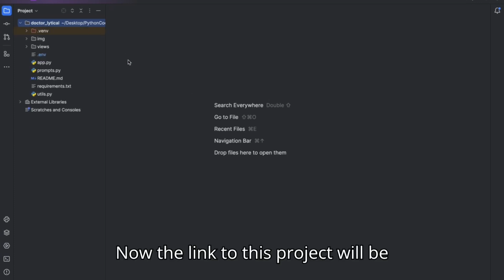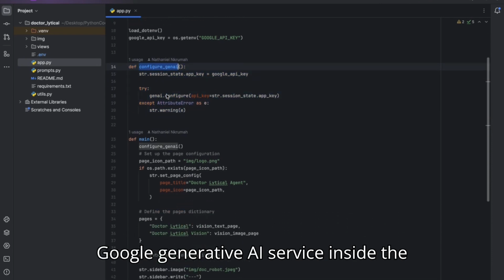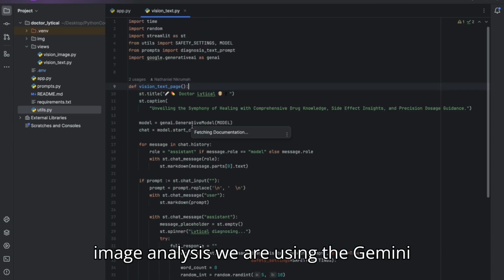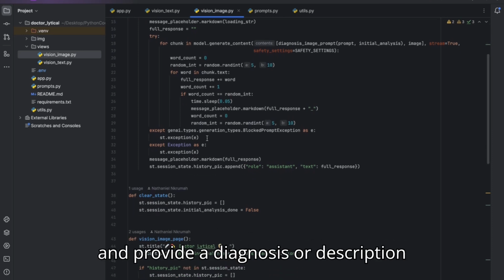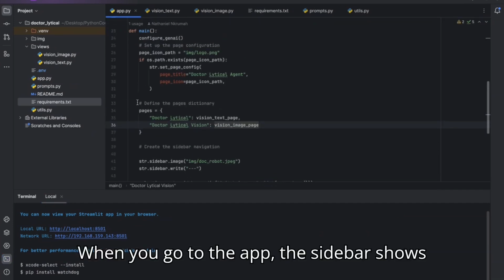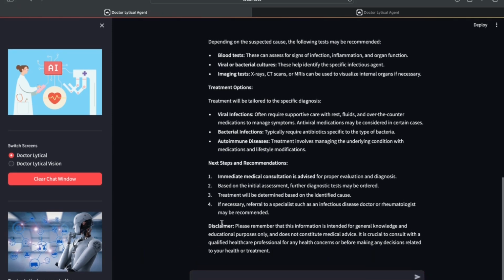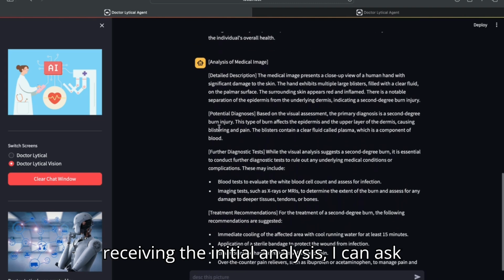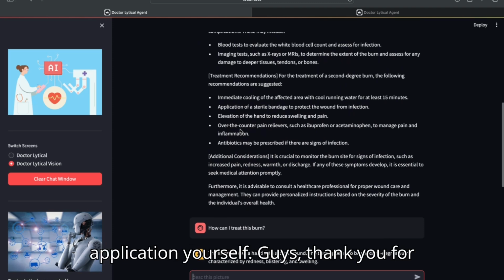Doctor Lytical: Your AI Agent for Diagnosing Insights using Google's Gemini LLM and Python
Welcome to our latest video unveiling the groundbreaking capabilities of Doctor Lytical! Join us as we explore the fusion of cutting-edge technology, including Generative AI and Google Gemini, to deliver innovative healthcare solutions.

A free ai medical agent specifically powered by Google's Gemini Large Language Model (LLM)

In this showcase, we'll dive deep into Doctor Lytical transformative features, from its ability to analyze symptoms and provide personalized recommendations to its advanced image diagnosis functionality. Learn how Generative AI and Google Gemini collaborate to empower Doctor Lytical in offering invaluable insights and guidance for various health concerns.

Follow along as we guide you through the setup process, navigation options, and practical applications of Doctor Lytical's AI-driven solutions. Discover how this revolutionary healthcare companion is reshaping the landscape of medical assistance with its intuitive interface and powerful algorithms.

Whether you're a developer seeking AI-driven projects or an individual looking for reliable health advice, this video is a must-watch! Join us as we unlock the potential of Doctor Lytical and revolutionize the way we access healthcare information. Don't miss out – hit play now and embark on a journey of innovation and discovery!

 The image recognization capabilities of this model is amazing and how it can tell what condition is showing in the image from a medical point of view. This is a great starter project for someone who wants to use Gemini via its API in python.